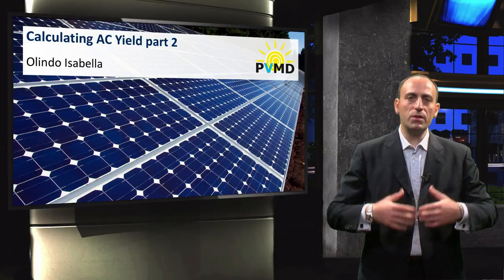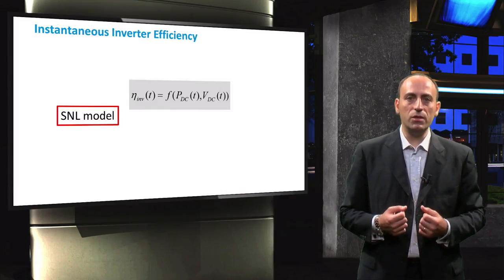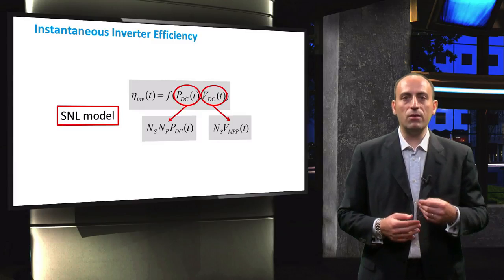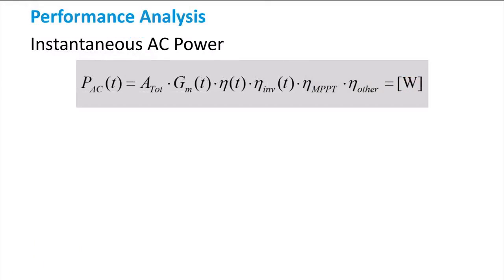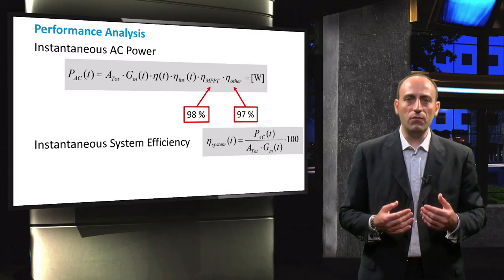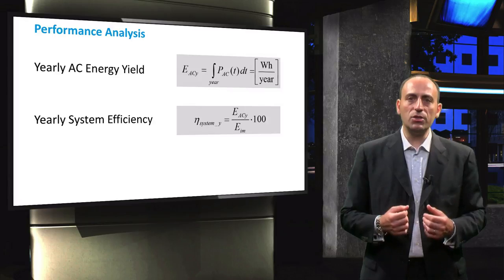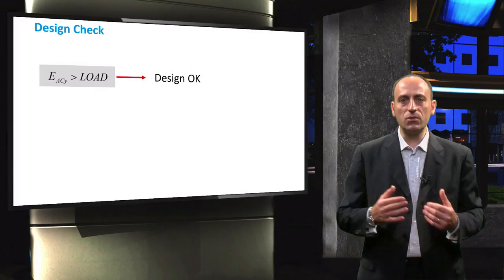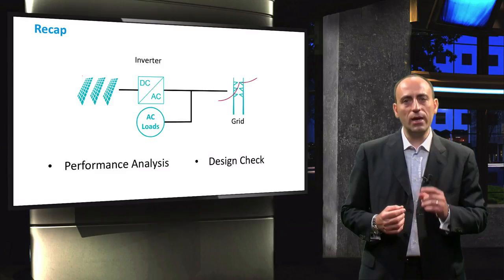PV3x 2017 6 4 1 Calculating AC Yield Part 2 video 720